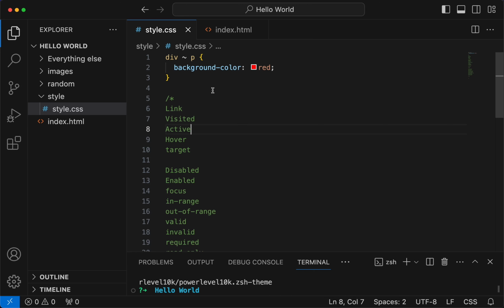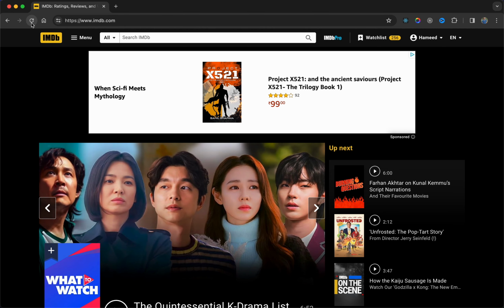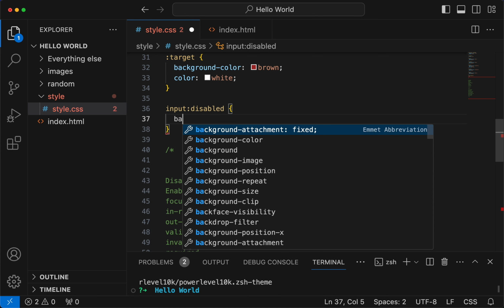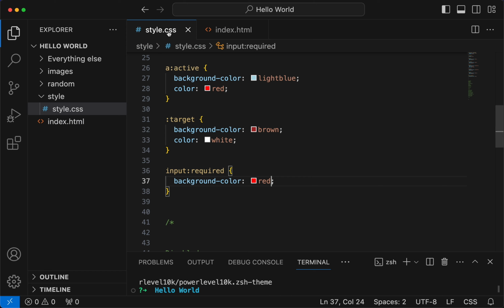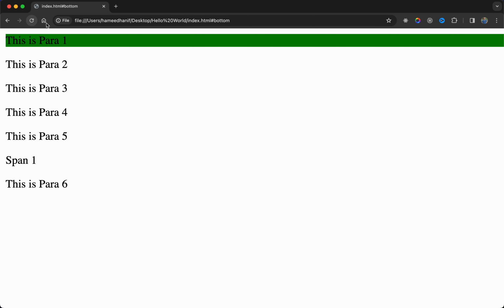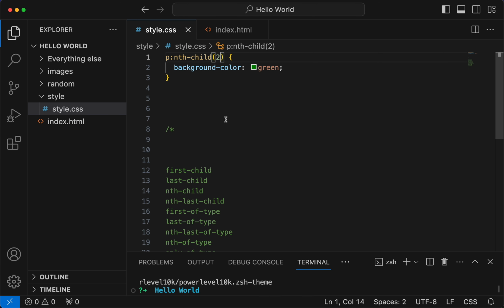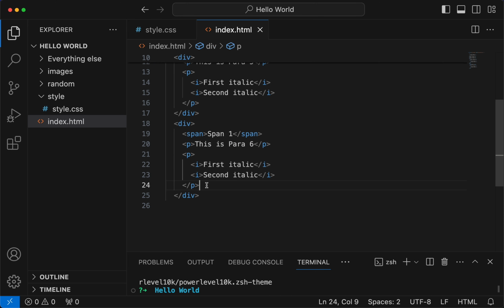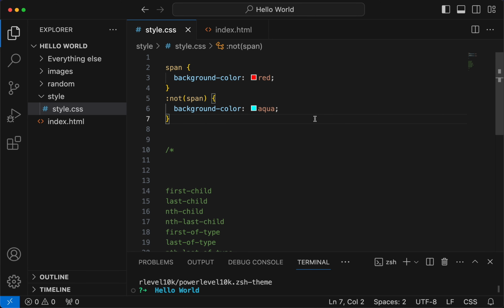CSS - All Pseudo Classes | HTML/CSS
Learn all about CSS pseudo classes in this HTML/CSS tutorial. From nth-last-of-type to nth-child, we cover it all in this comprehensive guide!